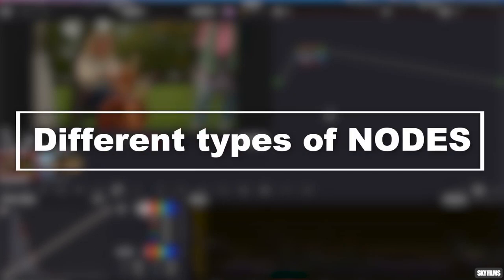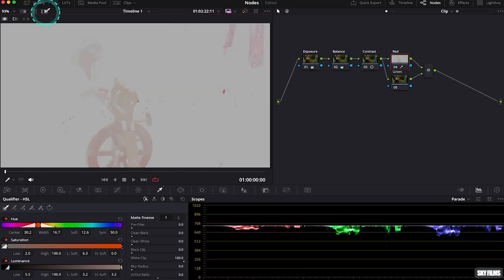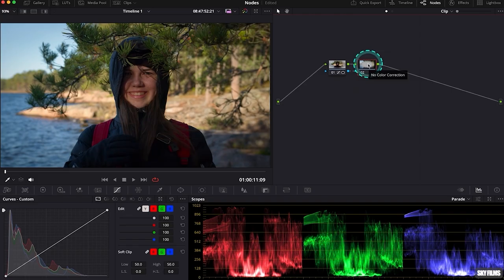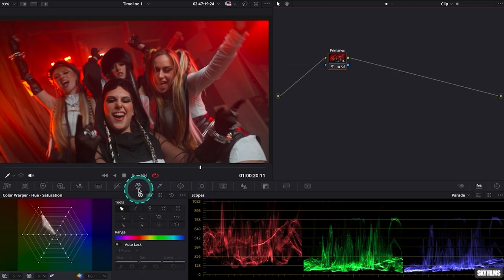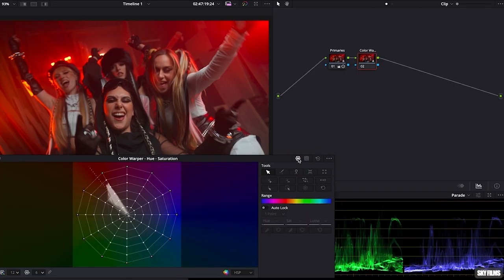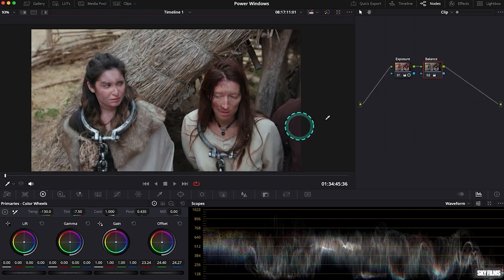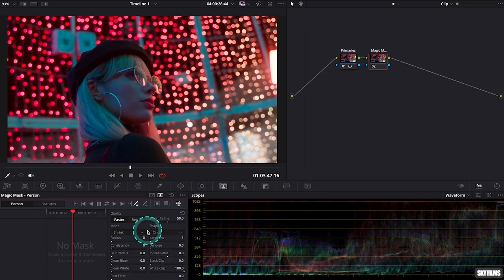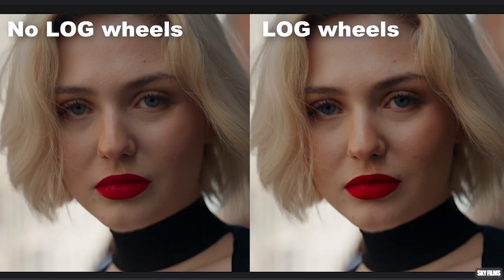Every Node Type in DaVinci Resolve Explained – Color Page Masterclass!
🎬 Welcome to the Ultimate DaVinci Resolve Node Masterclass!
In this video, professional colorist Sky Choudhary breaks down every type of node in the DaVinci Resolve Color Page — including Serial, Parallel, Layer, Outside, and more. Whether you're a beginner or an intermediate colorist, this tutorial will help you understand how nodes actually work, and how to use them to level up your color grading workflow.

📌 What You’ll Learn:

The purpose of each node type
When and why to use Serial vs Parallel Nodes
How professional colorists build node trees
Pro tips for a clean and powerful grade structure

🖥️ Tools Used: DaVinci Resolve Studio
👨‍🎨 Instructor: Sky Choudhary – Film Editor & Colorist

This video is for educational and informational purposes only.